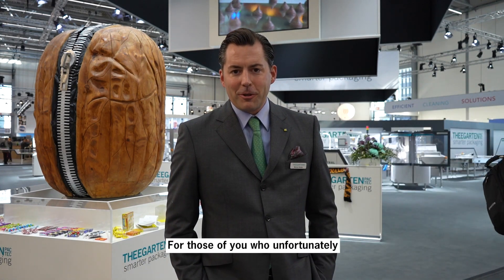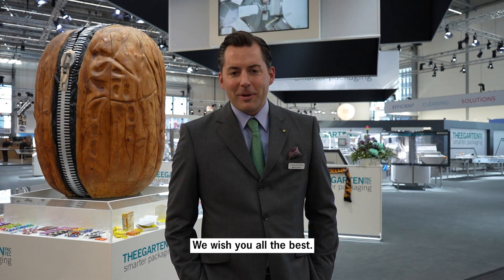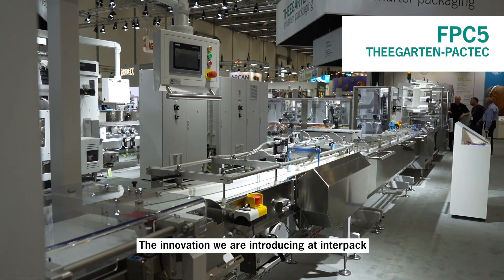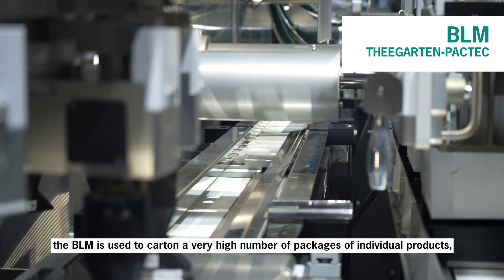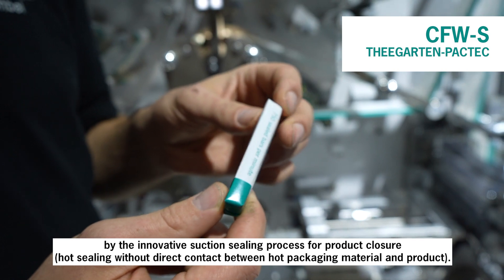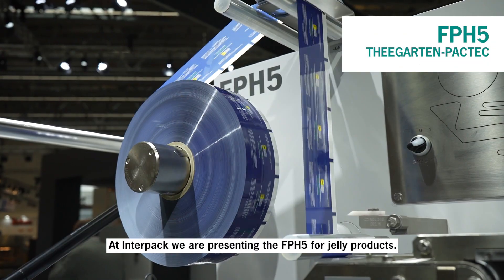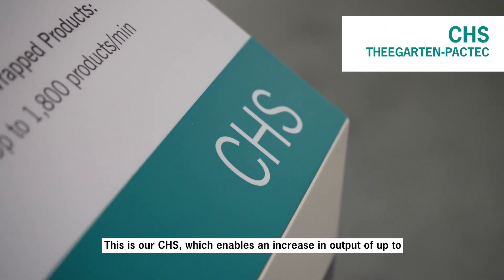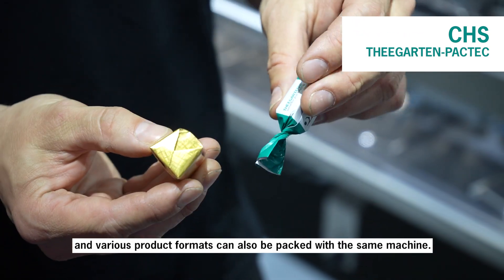Theegarten-Pactec packaging machines at interpack 2023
For all those who did not make it to our interpack booth, our Theegarten team presents the exhibited packaging machines in a short video. You are welcome to visit us in dresden / germany and see our equipment in operation. And we are happy to organise reference visits to our valued customers for you to see our machines in a production environment.